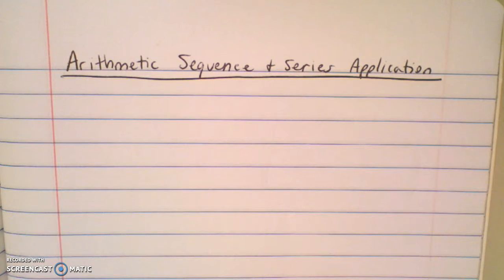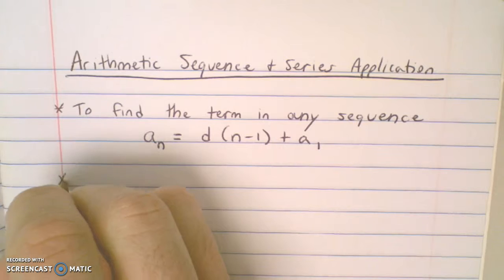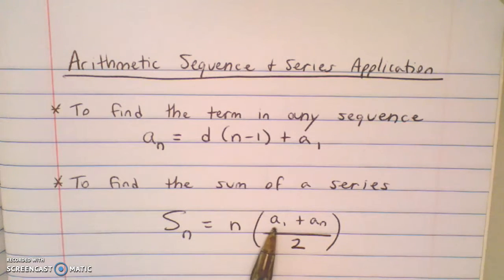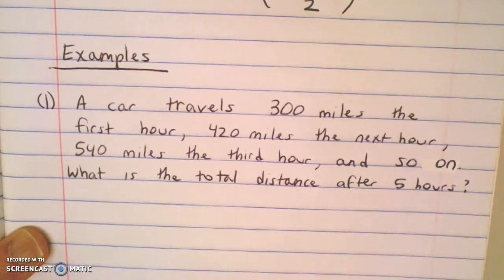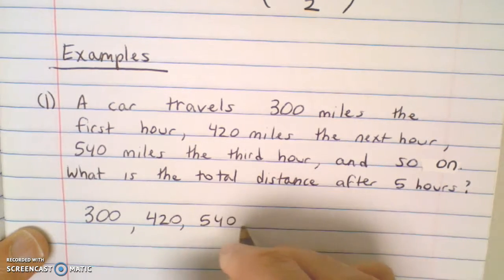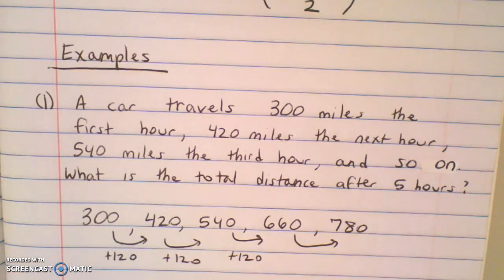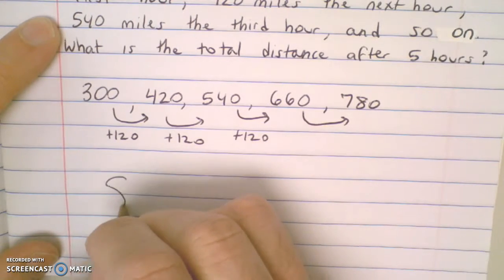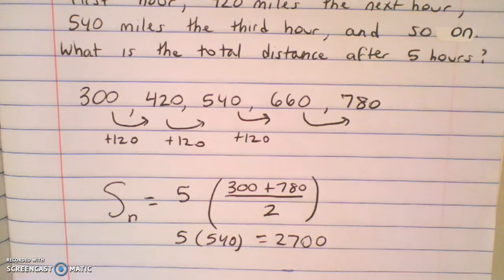Arithmetic Sequences and Series Applications